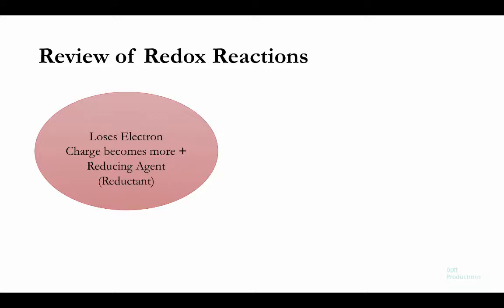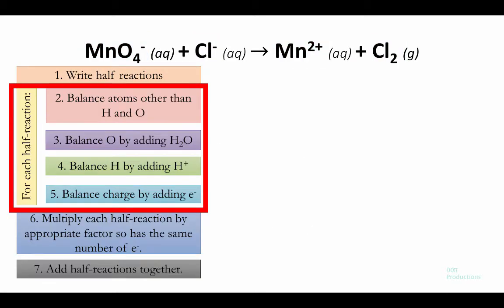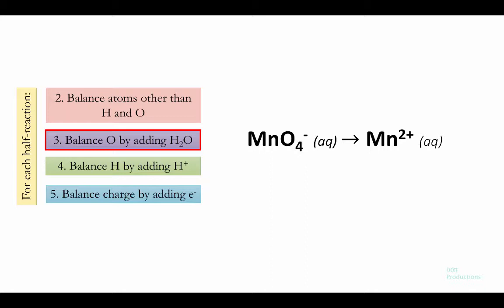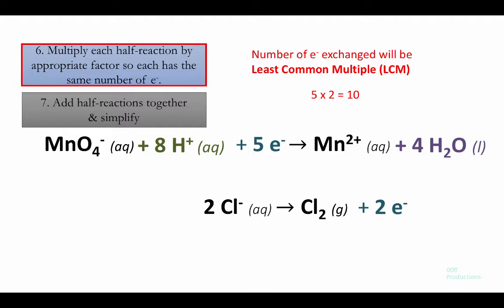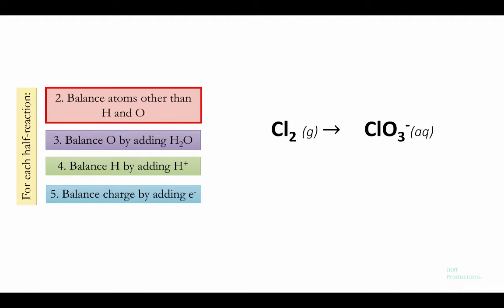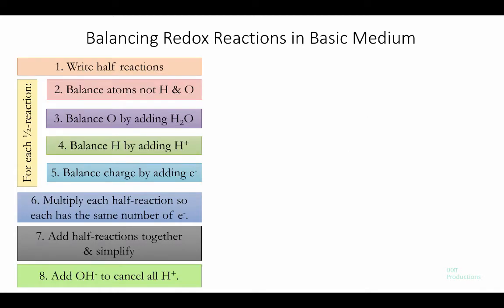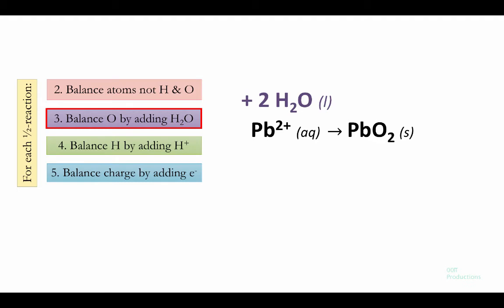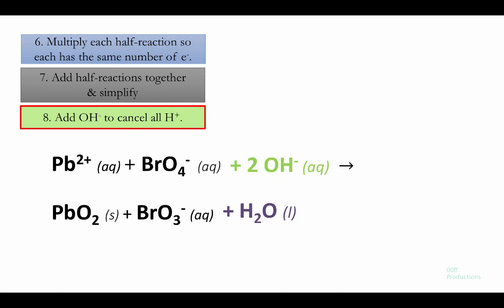Balancing Redox Equations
Learn how to balance redox reactions using the half-reaction method. Covers balancing in both acidic and basic medium.